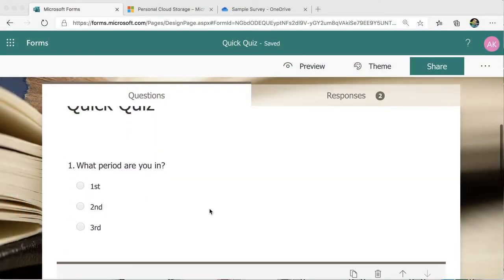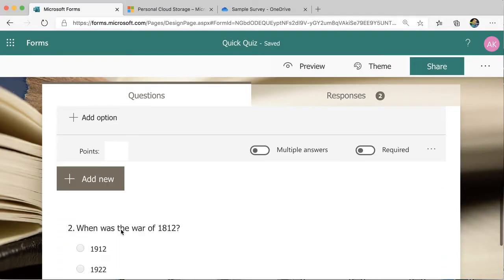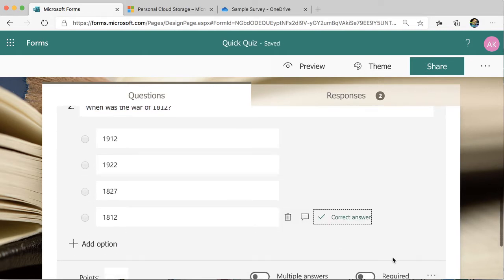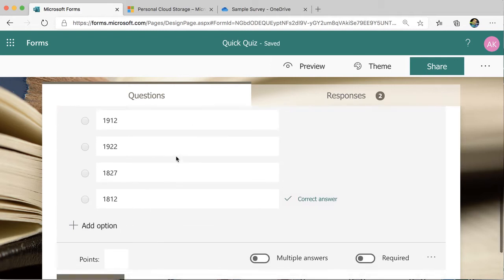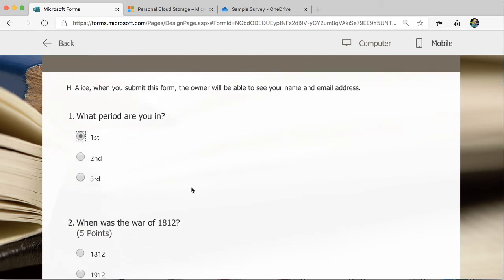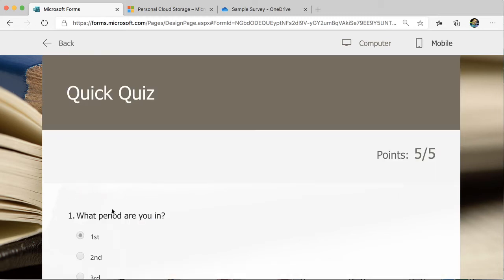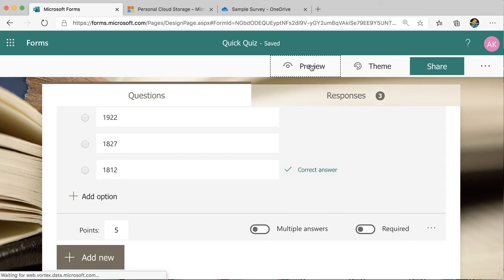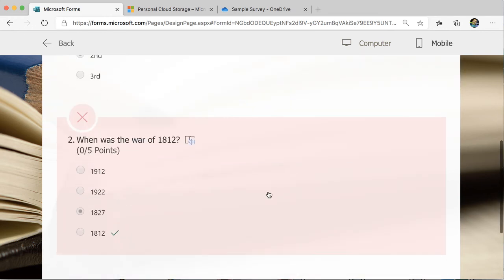Autoscore quizzes in Microsoft Forms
When selecting Quiz from forms.microsoft.com you can leave a question with no points or add points and a correct answer to allow Microsoft Forms to score the question for you